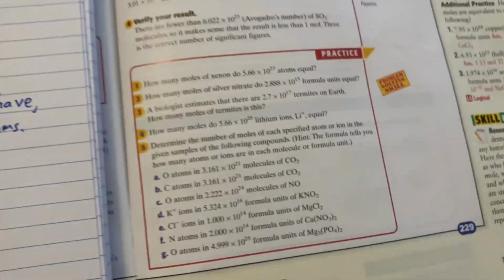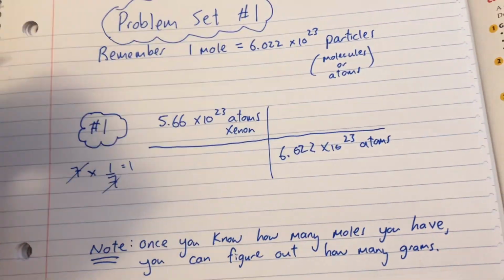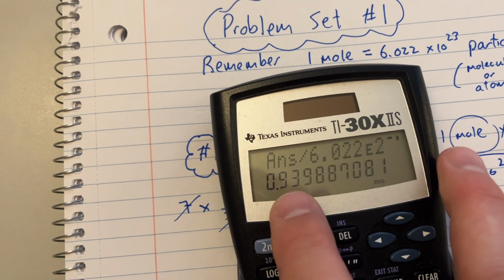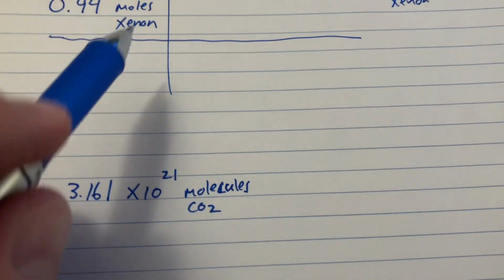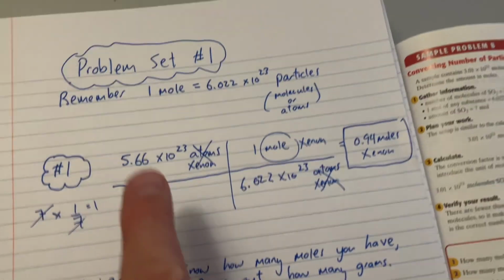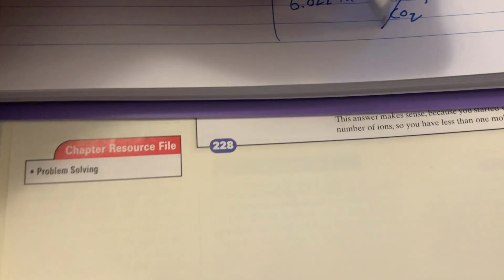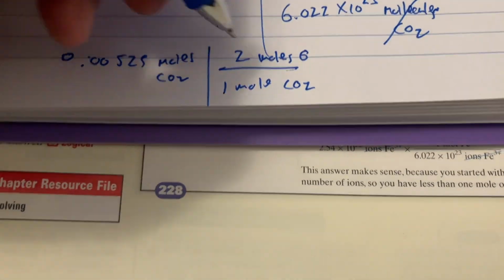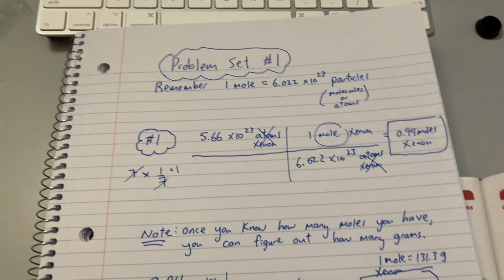Mole Conversions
This video talks about converting between Moles and Atoms (Particles).